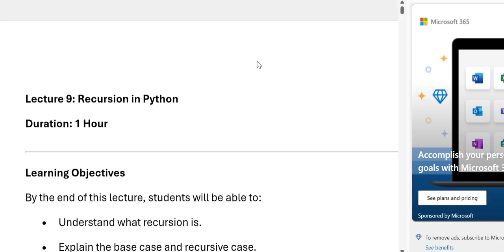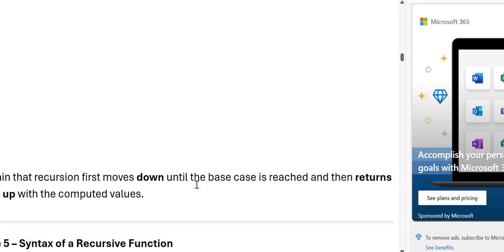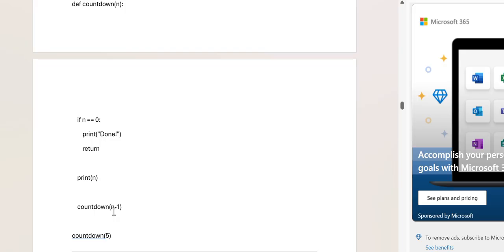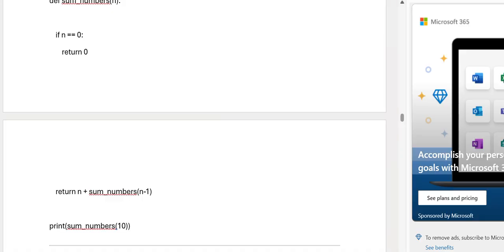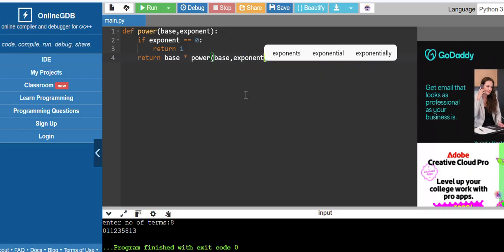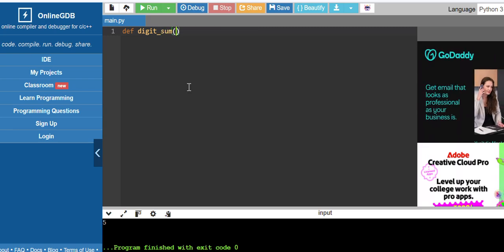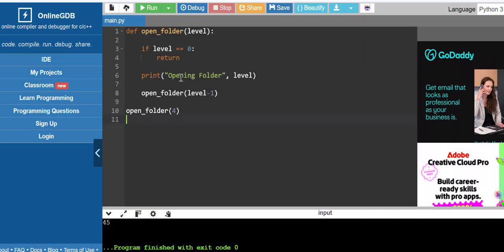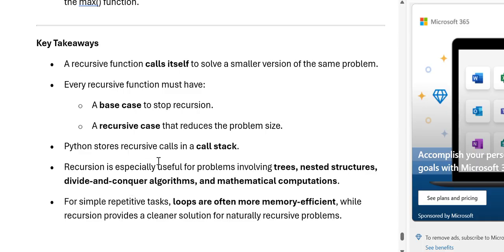LECTURE 14 RECURSION pt.2 (Python Fundamentals)